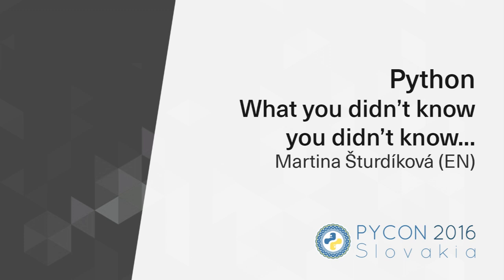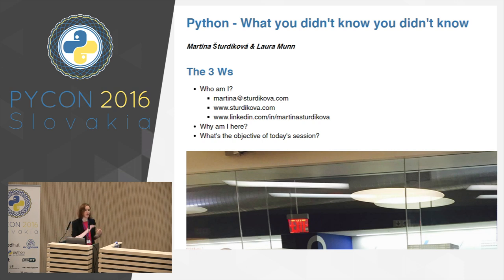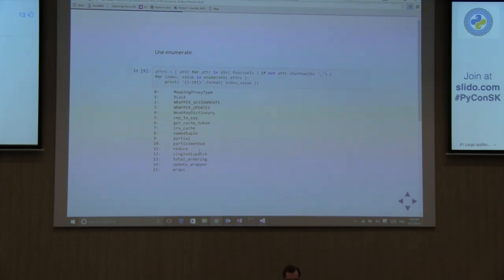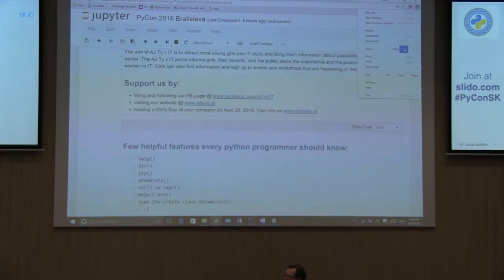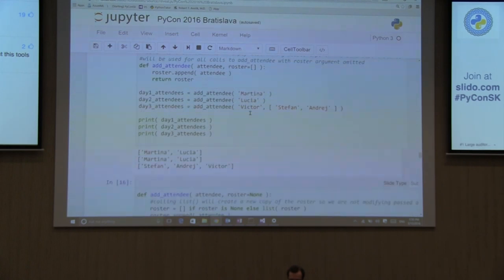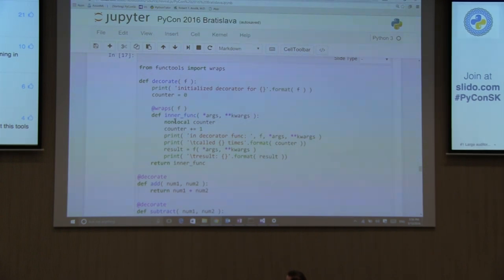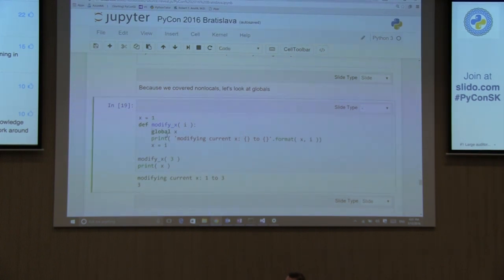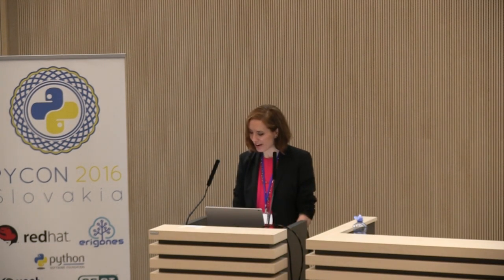Martina Šturdíková - Python – What you didn’t know you didn’t know…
Explore Python to gain the tools you need in order to be a better Pythonista.

Learn some intermediate concepts in Python and avoid some of the most occurring Python gotchas.